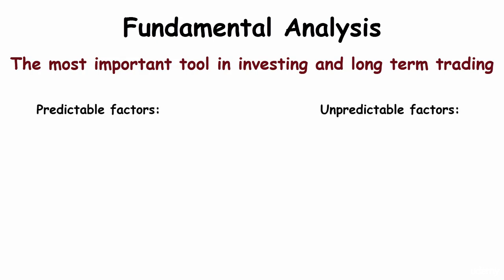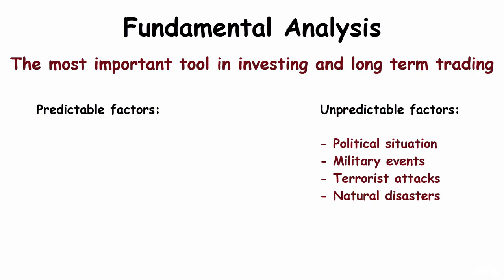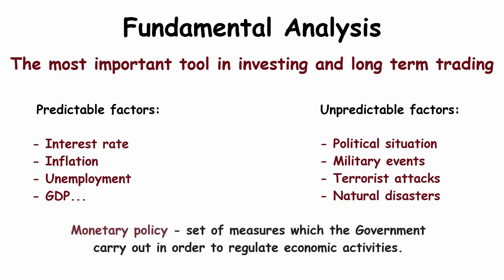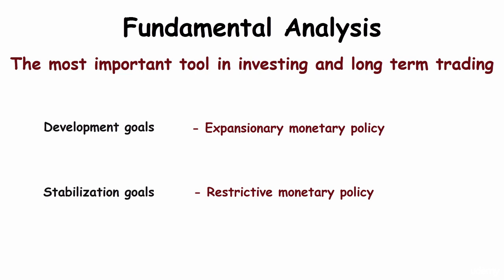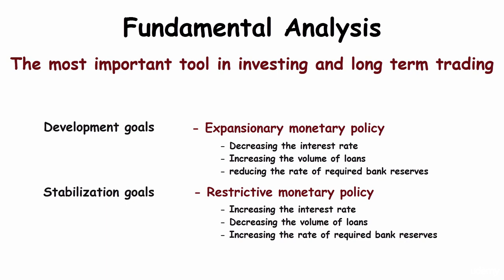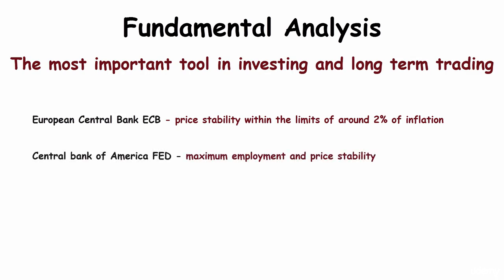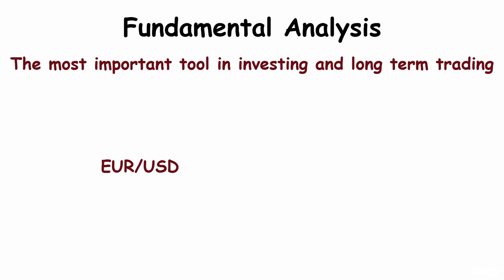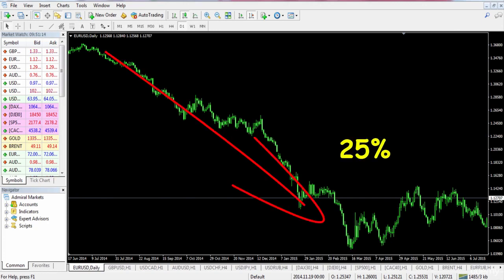Fundamental & Sentimental Analysis : Macroeconomic Politics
Análise Fundamental Macro Económica e Política Que Influenciam os Mercados